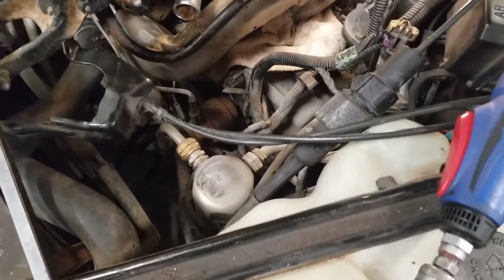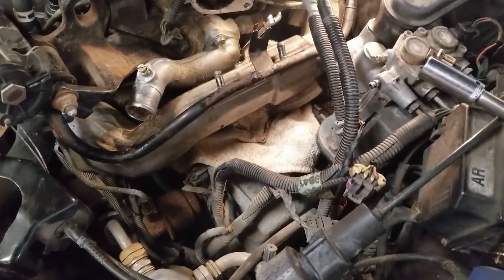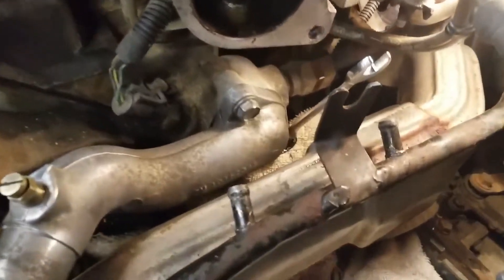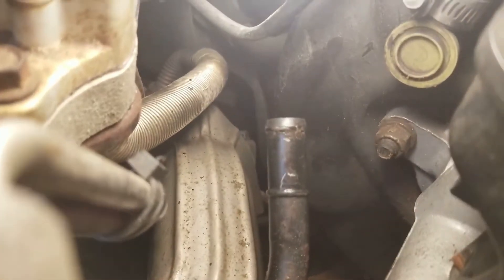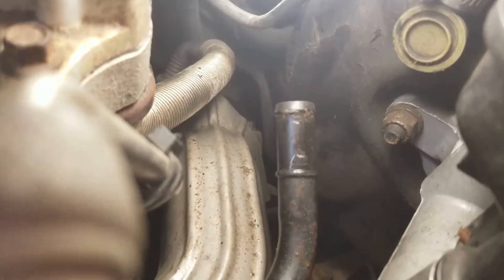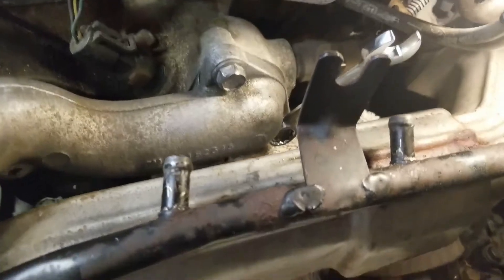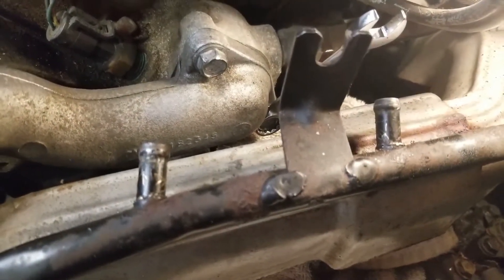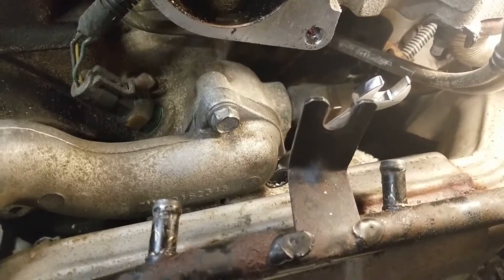3100 Thermostat Change Easy Way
No expensive custom tool required, just a 13 mm short, combination wrench